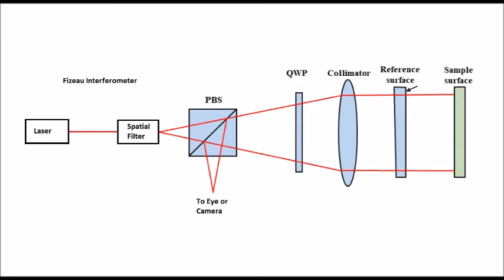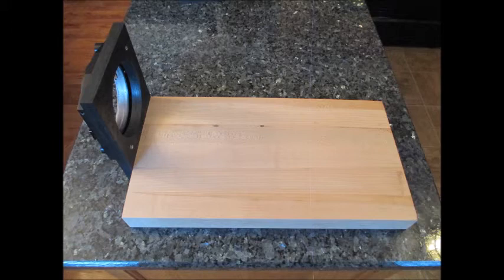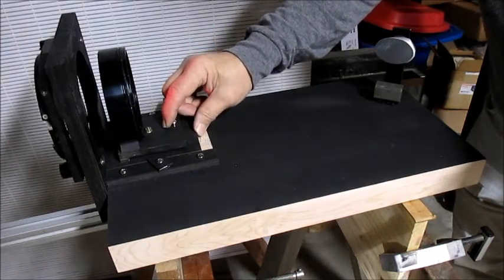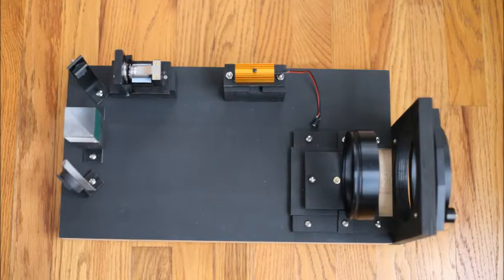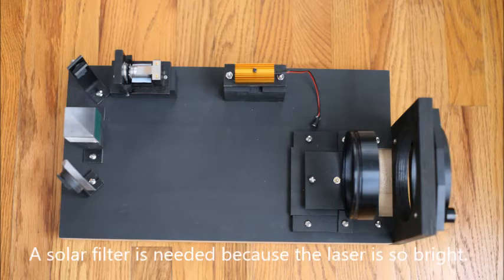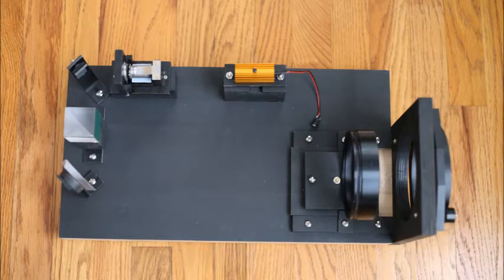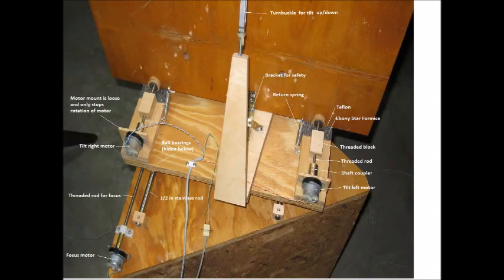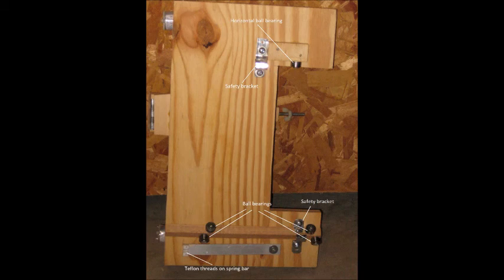Making a Fizeau Interferometer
This video is about making a Fizeau interferometer using a DPSS green laser similar to my Zygo GH.  I used parts I've collected  but the optics aren't all that expensive.